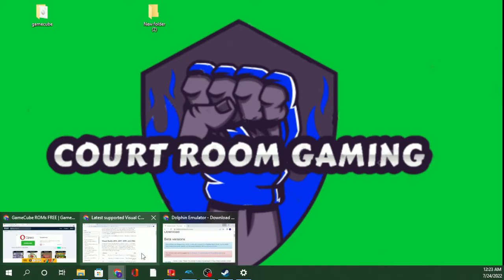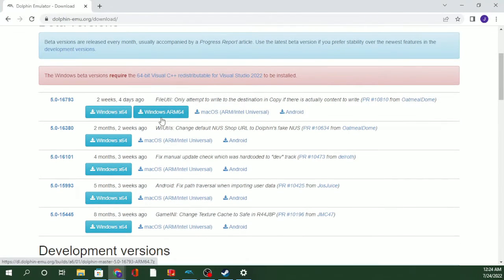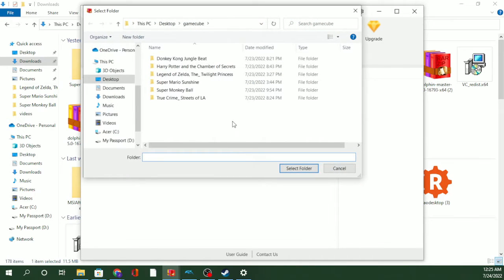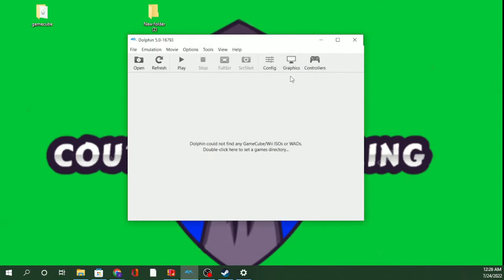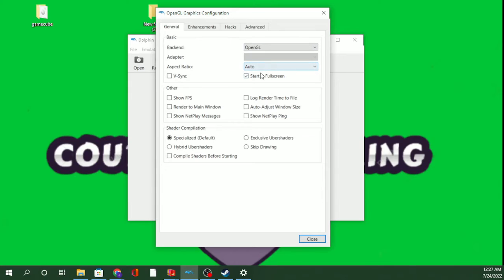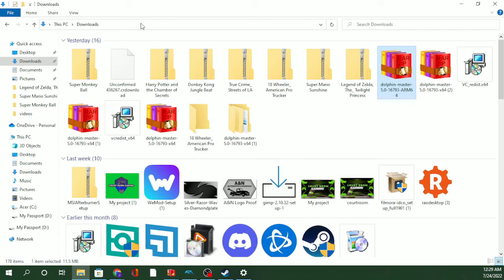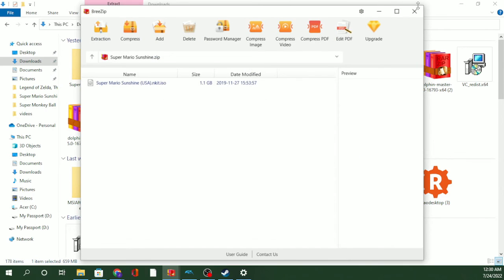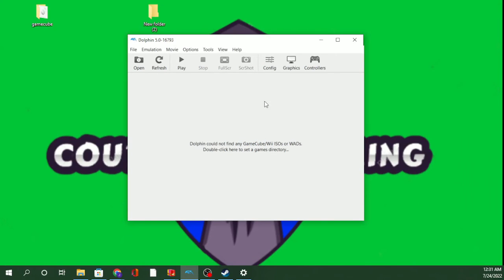Wii and game cube emulator Dolphin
Dolphin Emulator 5.0 For Wii and Game-cube 7/21/2022